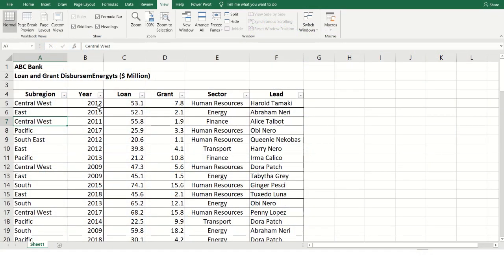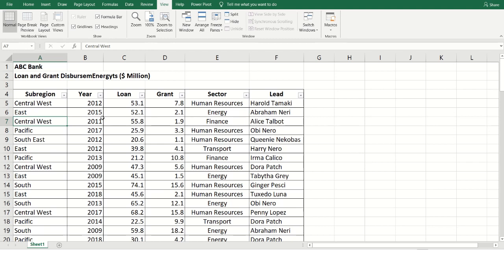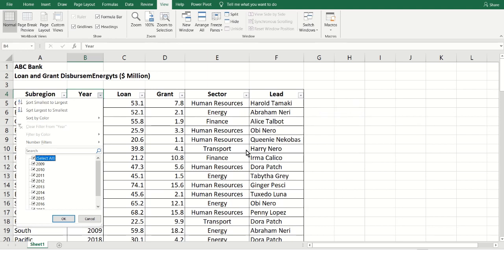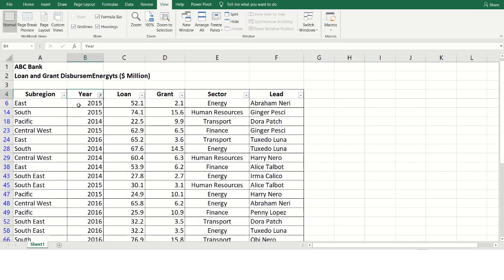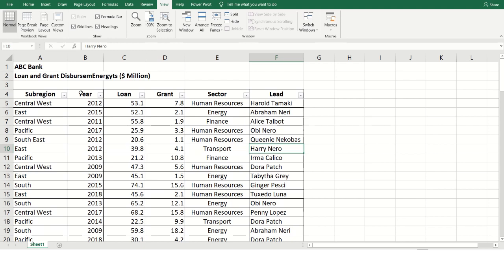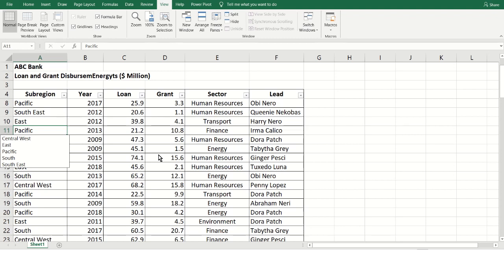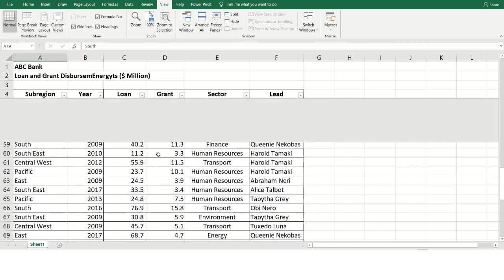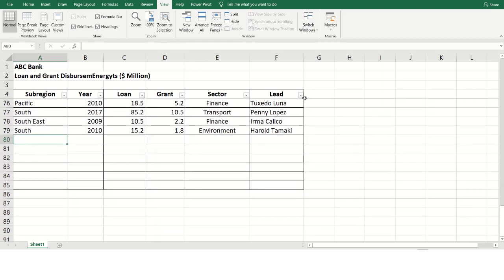Excel keyboard shortcut to speed up repetitive data entry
Learn how to use the Alt + Down Arrow keyboard shortcut to make repetitive data entry faster in Excel.